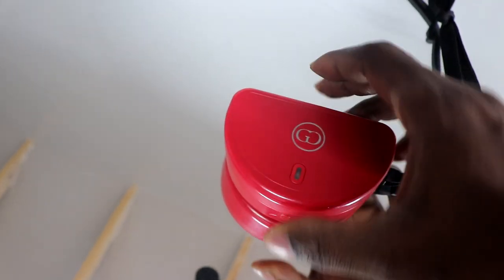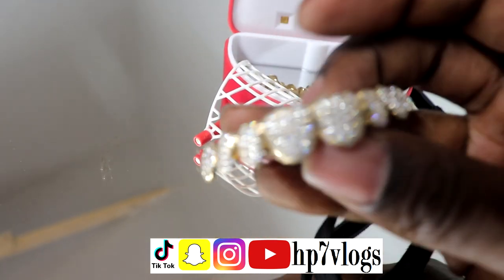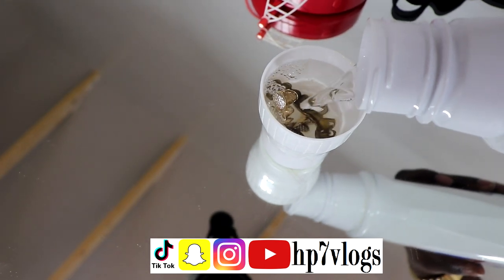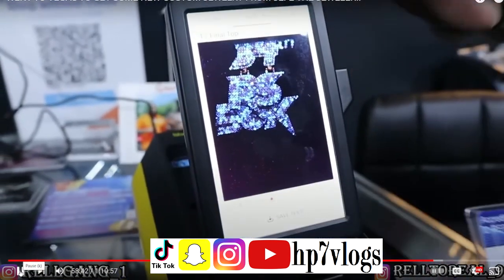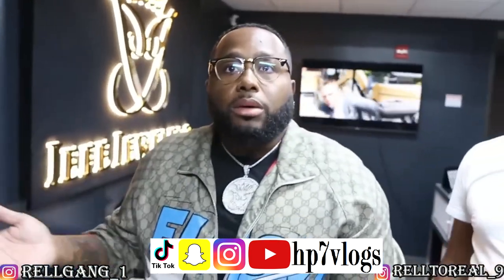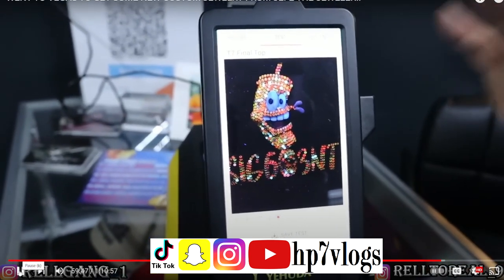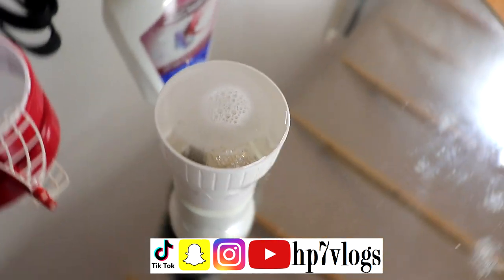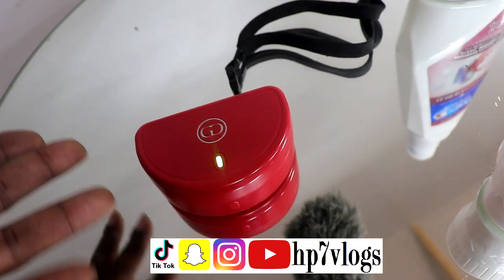the real diamond tester